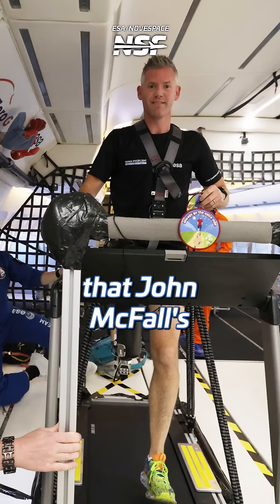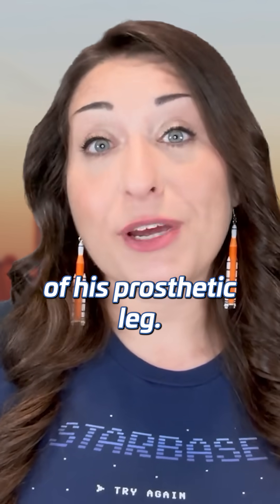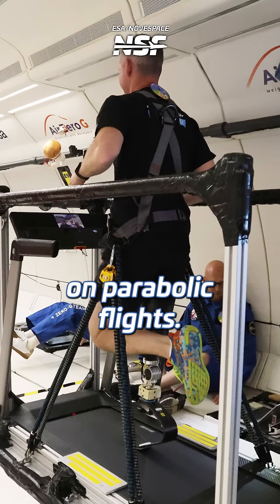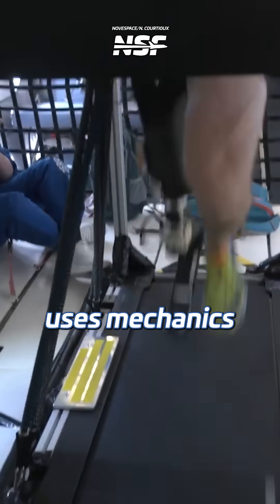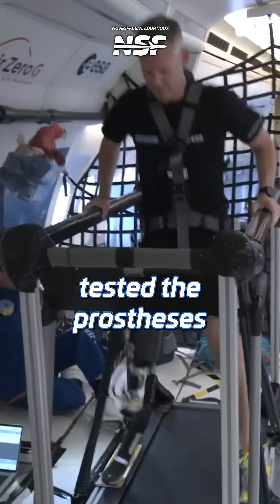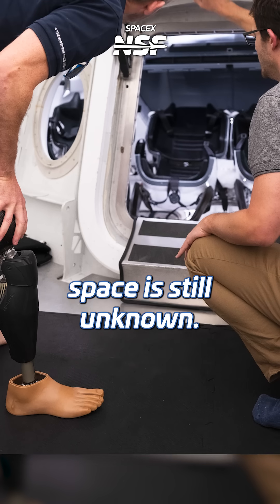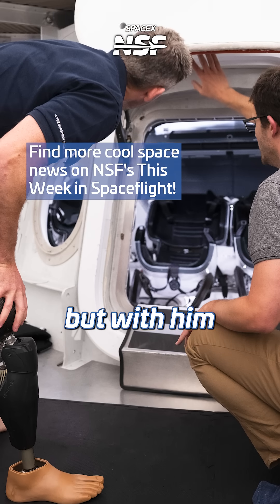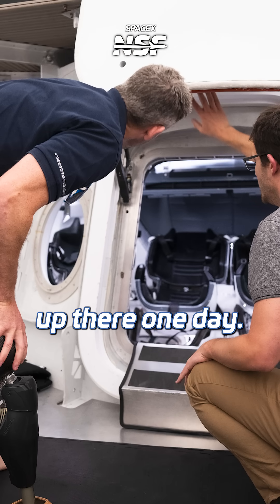Certified For Space!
LDAPAABJRG2UMCU3